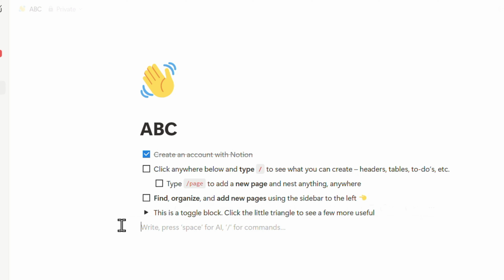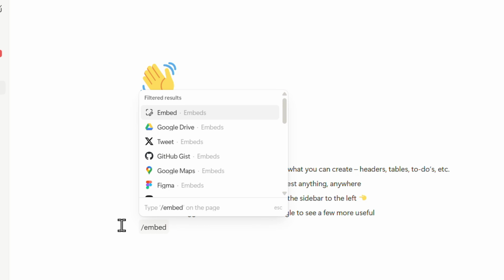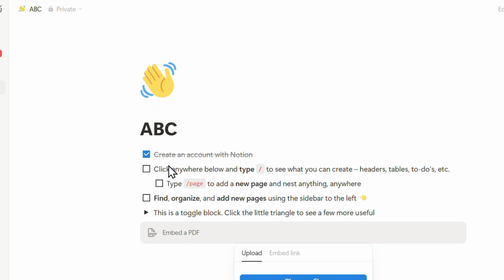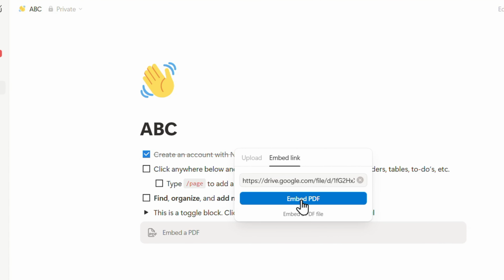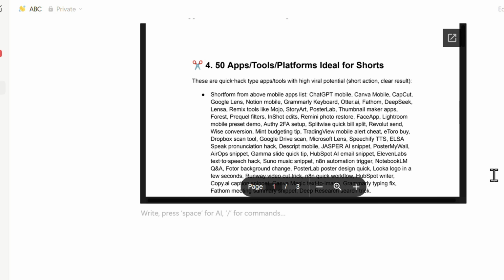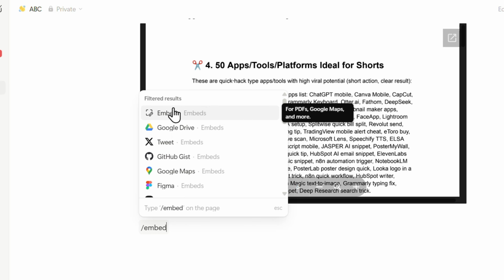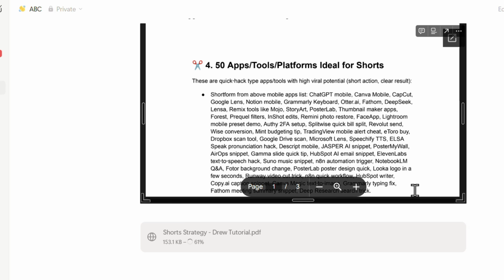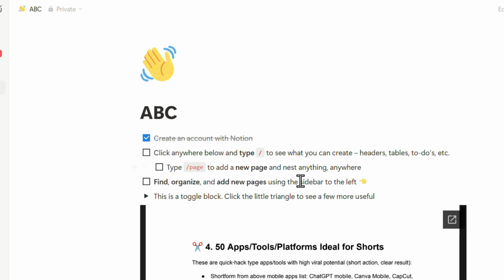How to Add PDF Document in Notion (Step-by-Step Tutorial for Beginners)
Want to upload and view PDFs directly inside Notion? In this quick and easy tutorial, I’ll show you exactly how to add a PDF document in Notion so you can embed files seamlessly in your workspace.

📌 What you'll learn in this video:

How to upload a PDF file to a Notion page

How to display, open, and resize PDF previews

Tips to organize and manage your files efficiently

Drag-and-drop vs embed block options

How to access PDFs from Notion mobile & desktop

Perfect for students, project managers, and productivity lovers using Notion to store and manage important documents!